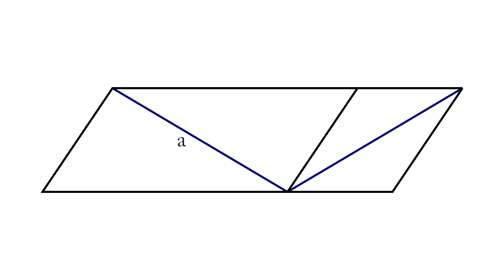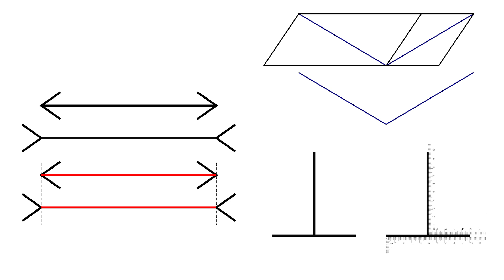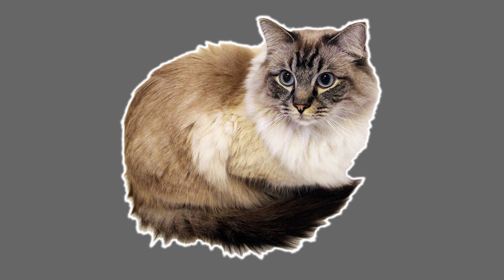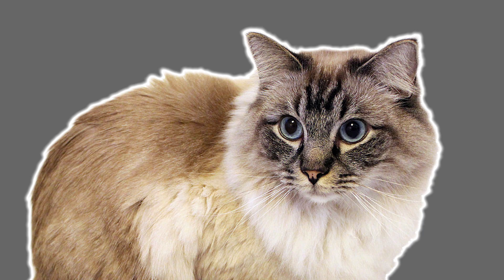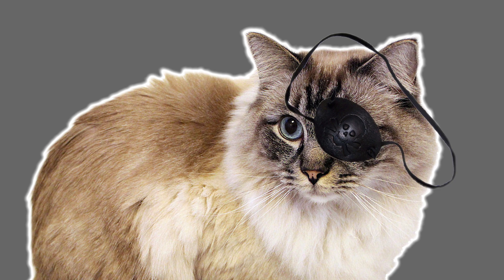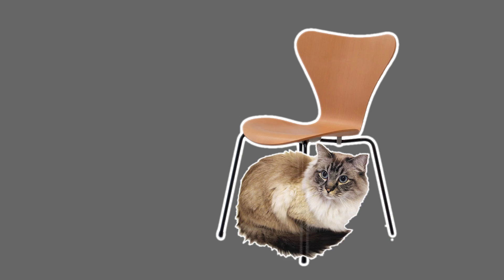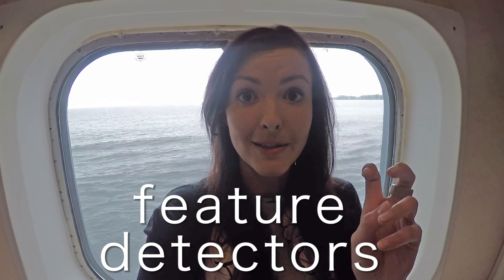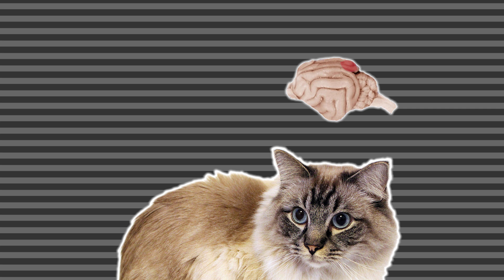What Cats Taught Us About Perception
Can you see what I see? Let me know if you were tricked by these illusions!
↓ MORE LINKS BELOW ↓

BrainCraft is written and hosted by Vanessa Hill for PBS Digital Studios. Talking psychology, neuroscience & why we act the way we do.

More BrainCraft!

REFERENCES

Culture and perception:

Segall, M. H., Campbell, D. T., & Herskovits, M. J. (1963). Cultural differences in the perception of geometric illusions. Science, 139(3556), 769-771. and more

Masuda, T. (2009). Cultural Effects on Visual Perception. In Goldstein, E. B. (Ed.). Encyclopedia of perception. Sage Publications.

de Fockert, J., Davidoff, J., Fagot, J., Parron, C., & Goldstein, J. (2007). More accurate size contrast judgments in the Ebbinghaus Illusion by a remote culture. Journal of Experimental Psychology: Human Perception and Performance, 33(3), 738.

Cats:

Wiesel, T. N., & Hubel, D. H. (1963). Single-cell responses in striate cortex of kittens deprived of vision in one eye. J Neurophysiol, 26(6), 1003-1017.

Constantine-Paton, M. (2008). Pioneers of cortical plasticity: six classic papers by Wiesel and Hubel. Journal of neurophysiology, 99(6), 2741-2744.

IMAGES